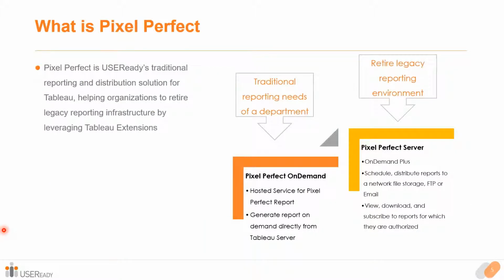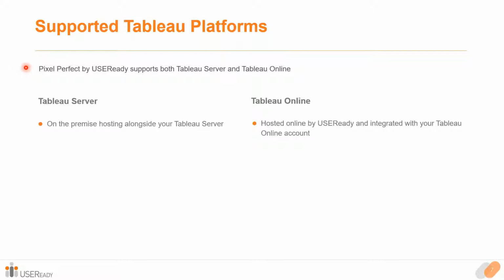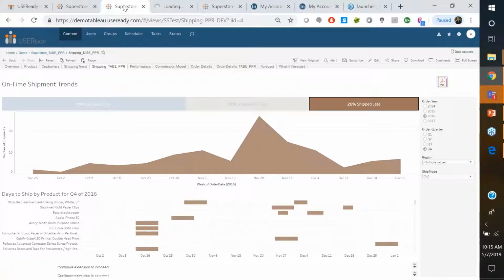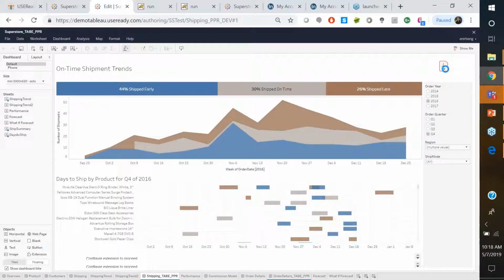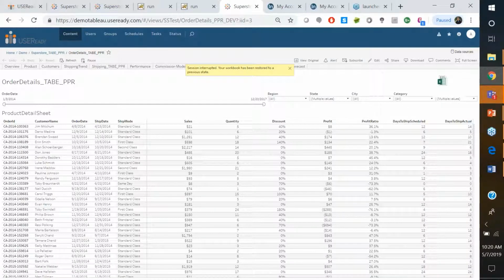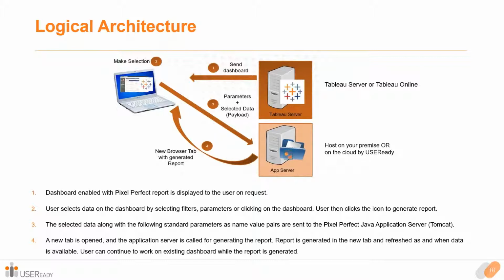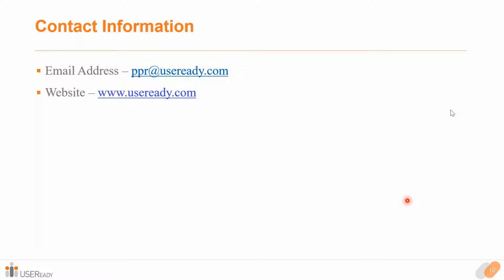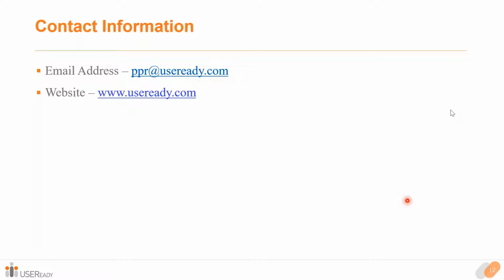Tableau Extensions for Pixel Perfect Reporting (PPR) - Webinar May 07, 2019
While Tableau is designed to provide interactive dashboards, sometimes you may have to support use cases related to Pixel Perfect reports. Do you have users asking for perfectly formatted reports instead Infographics in Tableau?
We may have a perfect solution for pixel perfect needs.

Agenda:
• Introduction to Tableau Extensions to solve unique user adoption
        needs
• Using Tableau Extensions for Pixel Perfect reporting
• Approach, architecture and solution design
• Customer examples of Pixel Perfect reporting using Tableau
        extensions